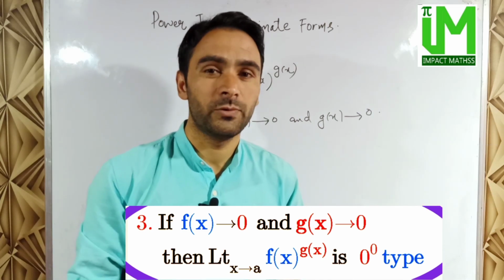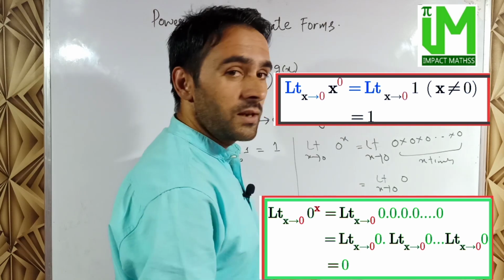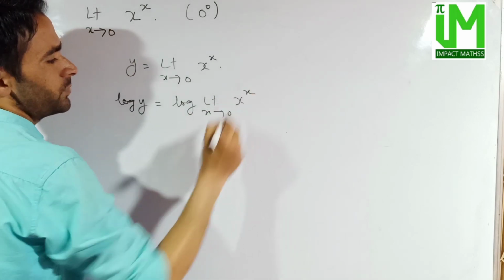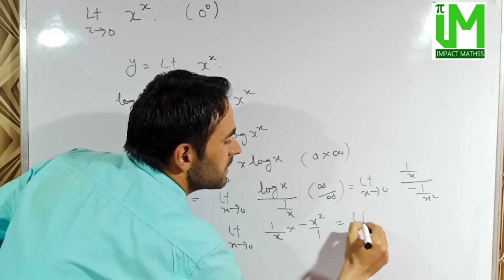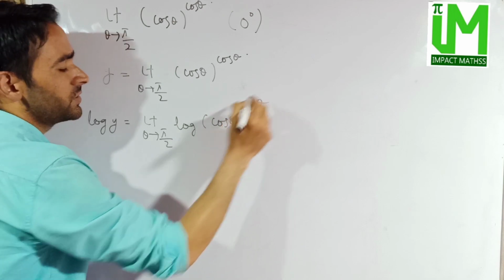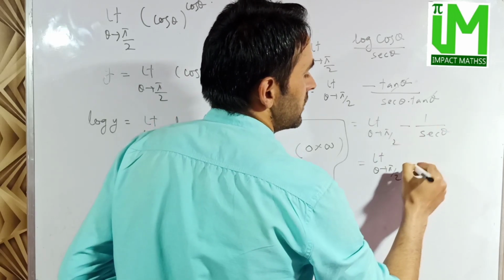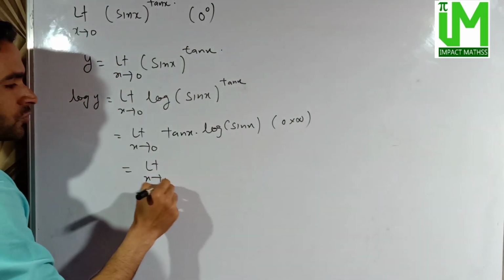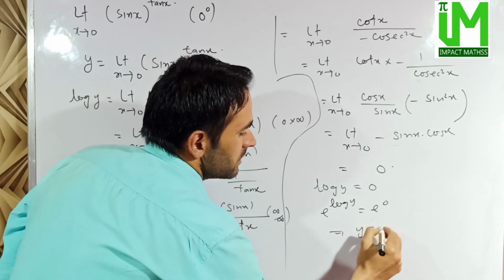LIMITS (L-9)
Power Indeterminate forms, Indeterminate forms, L'Hospital rule, Limits